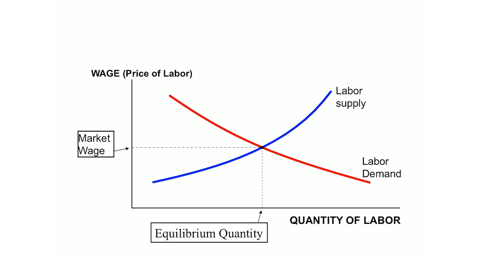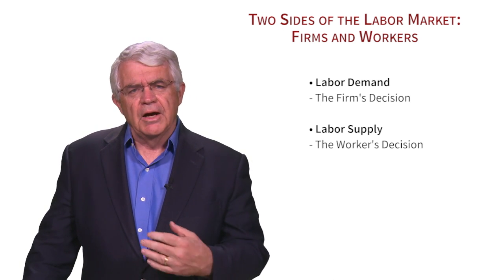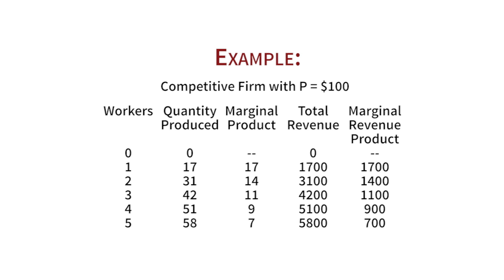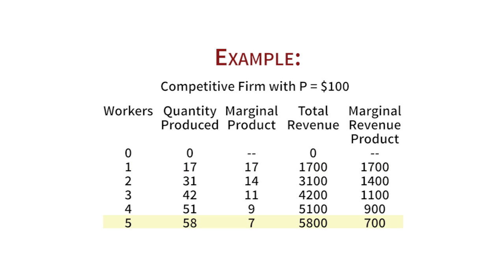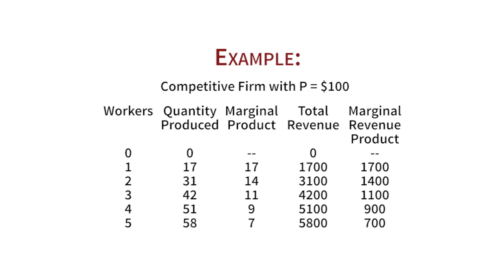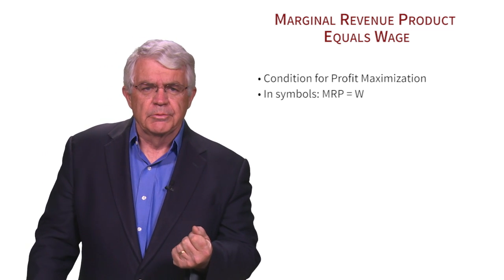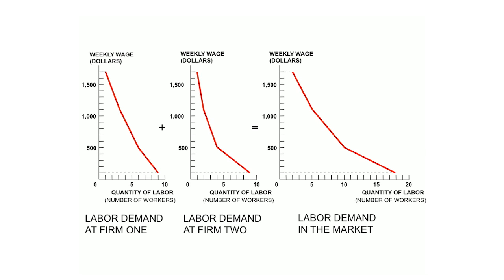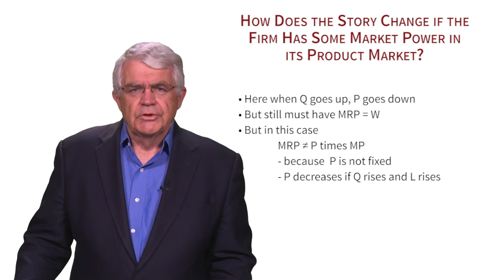14A Deriving Labor Demand Curve